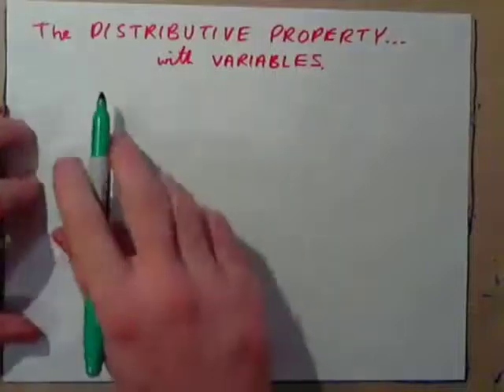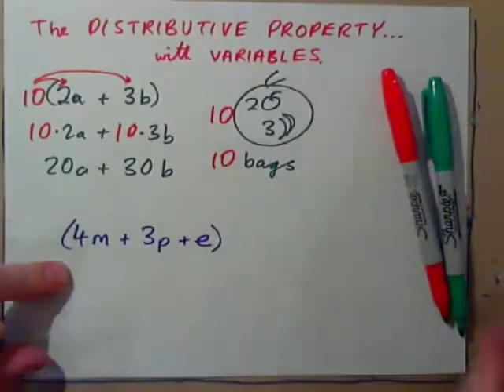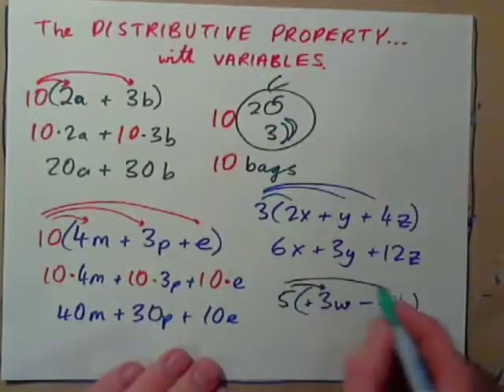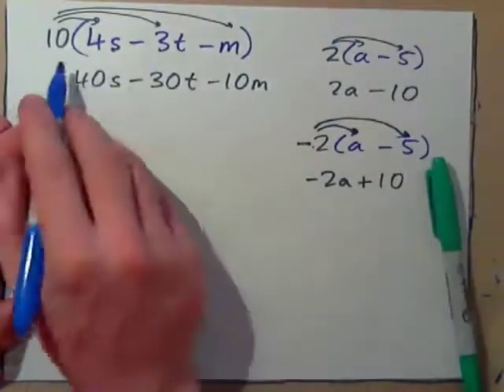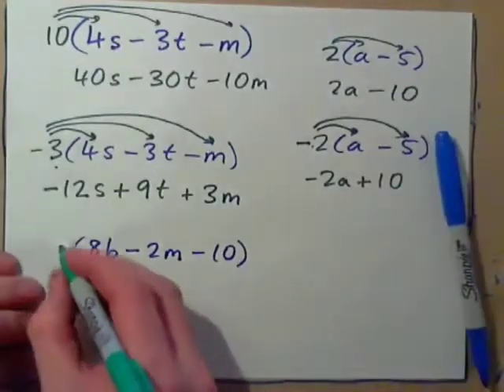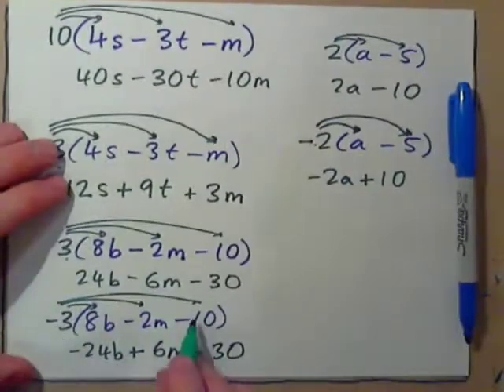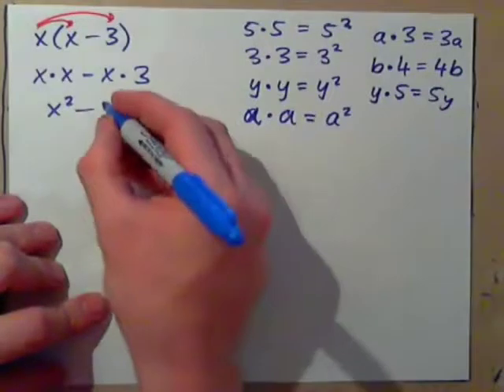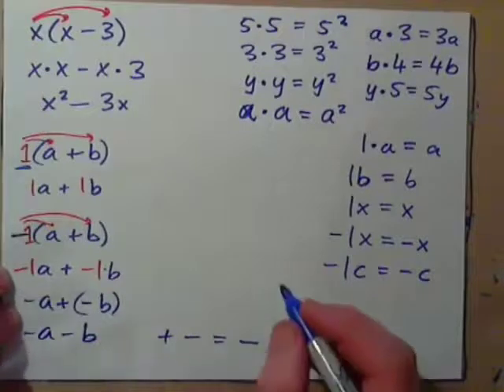Apply the Distributive Property with Letters Variables